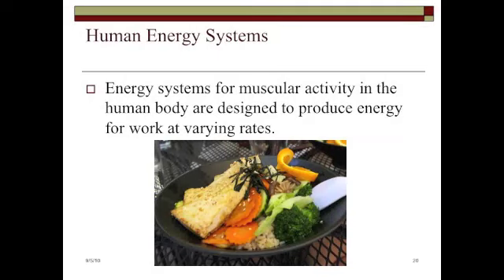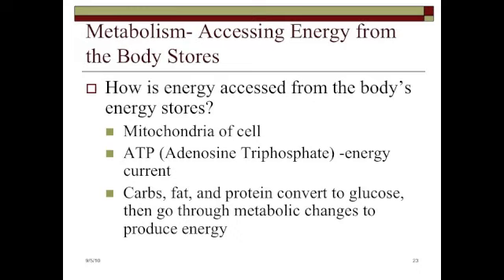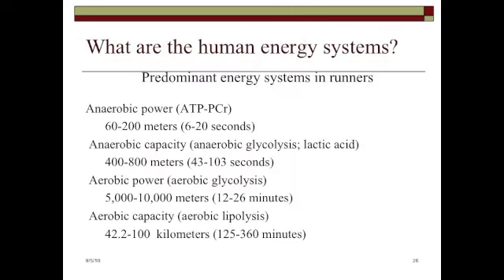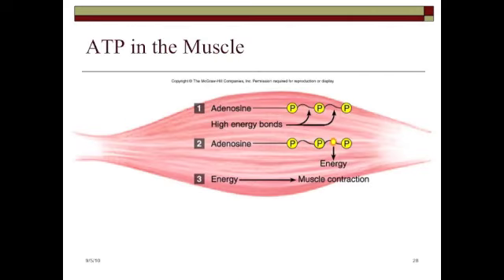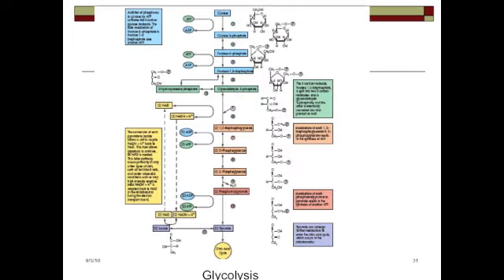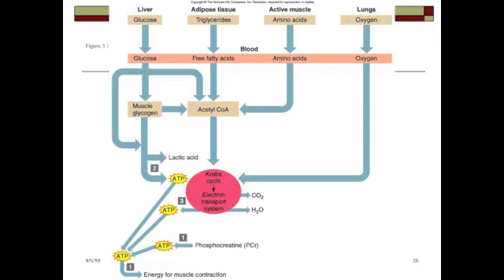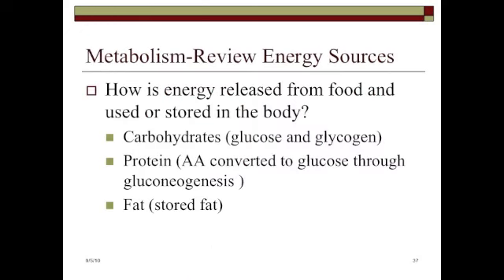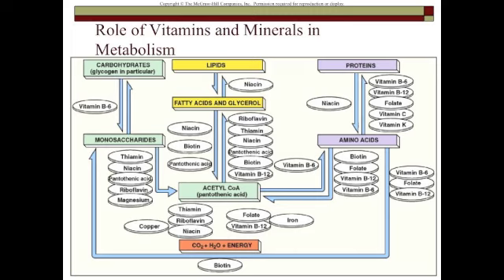SNch3part2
SNch3part2- Digestion and Metabolism